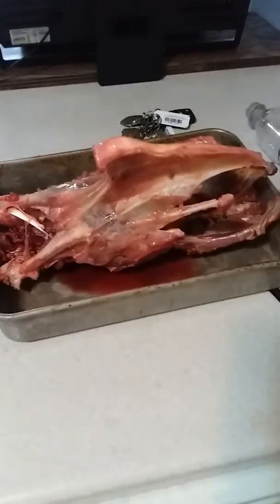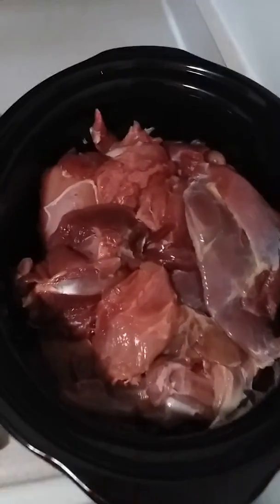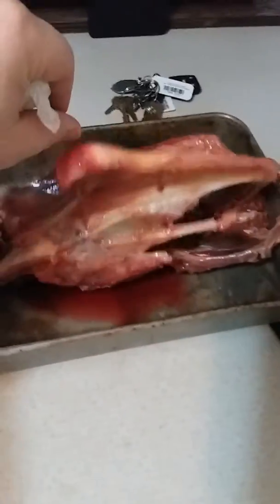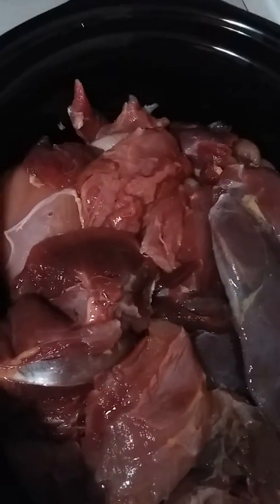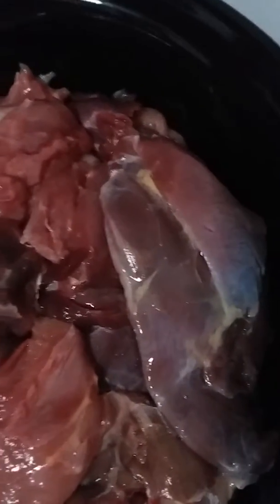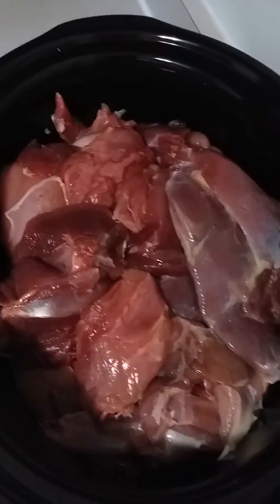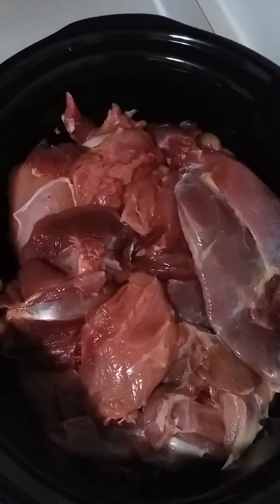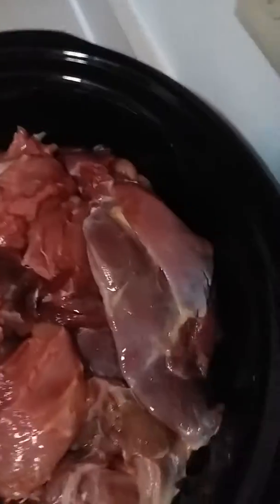Wild game preparation: Wild Turkey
Showing you how very little waste there should be. How much meat and seasoning there will be in the crockpot. Best way to prepare wild turkey lean and juicy at the same time.